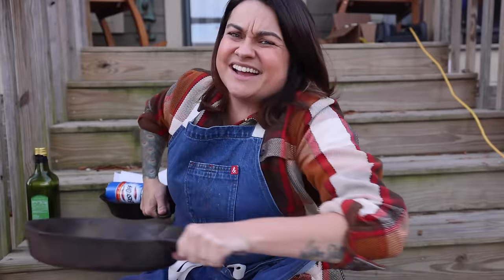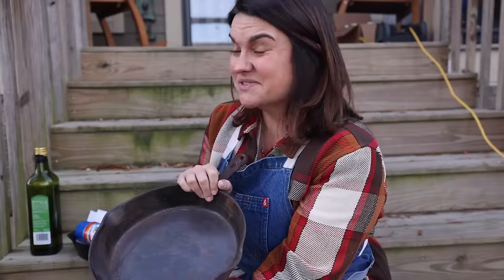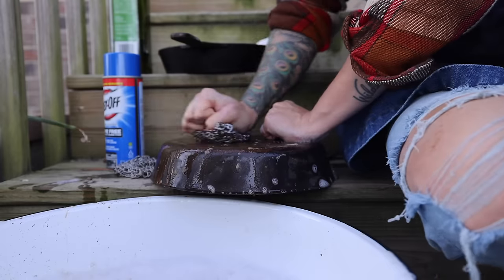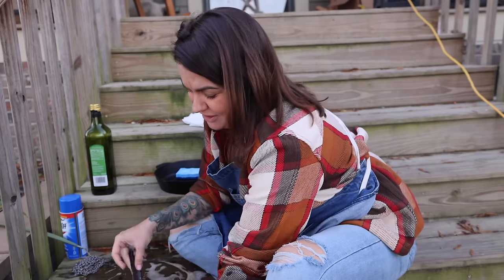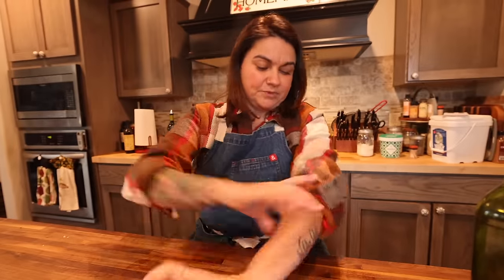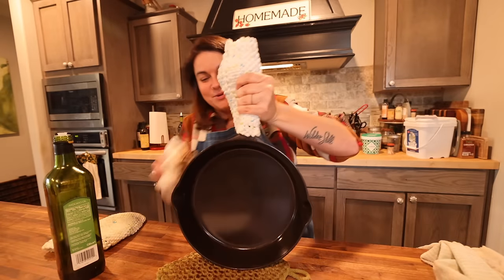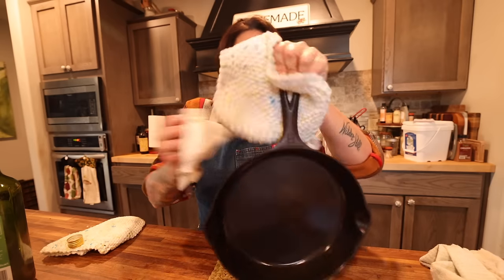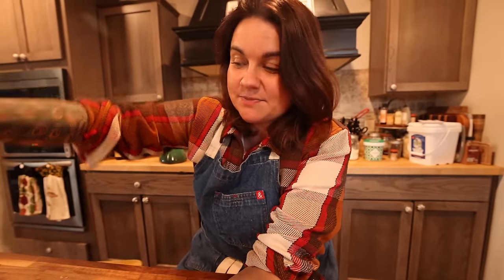How to Season and Care for Cast Iron Cookware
Get that cast iron pan out of the cabinet and give it new life!

Here are some products mentioned, though I believe you could find many of them locally:

The cast iron chain mail scrubber
My first cast iron pan
Avocado oil

Hey there darling! Welcome to my kitchen. Here I share recipes from a real family that loves to grow and eat real food. Don't say you can't cook! You just haven't learned yet. I'm so happy to have a chance to encourage you in the journey to eating nourishing, whole foods!